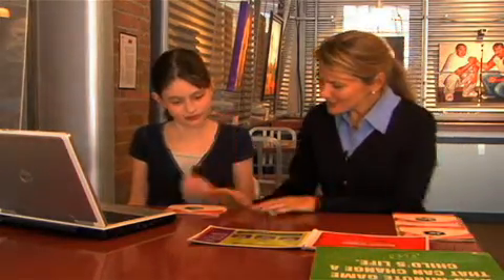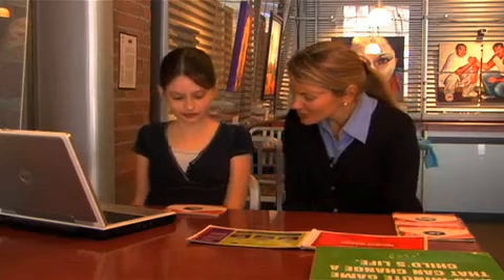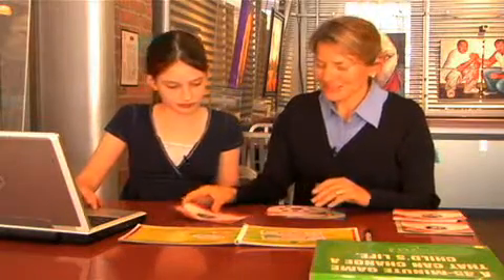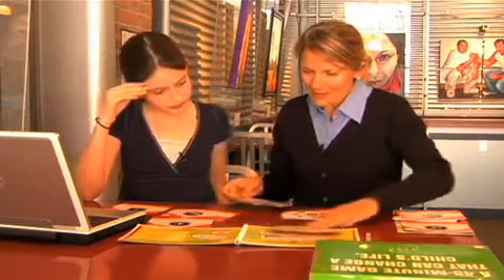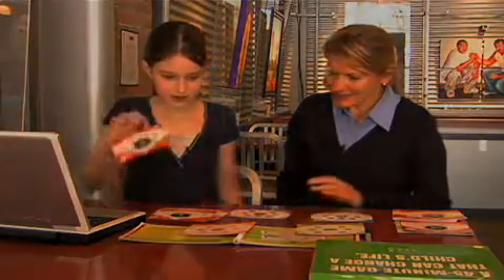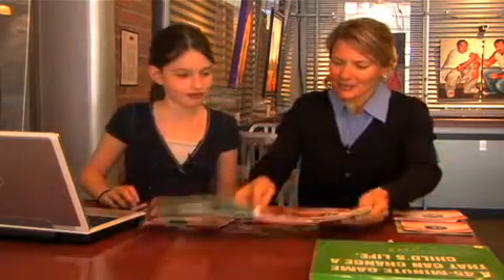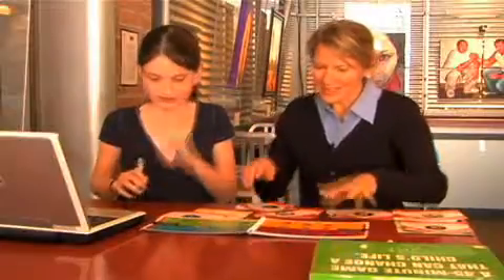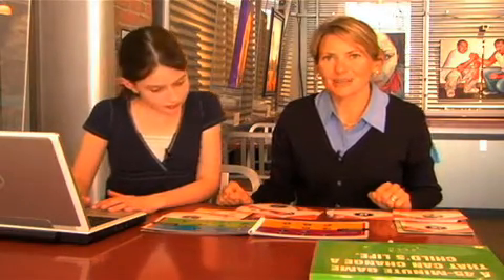6. THINKING TALENTS, SmartWired SEEDKIT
More about the SmartWired SEEDKIT